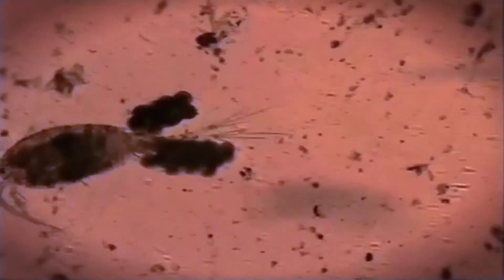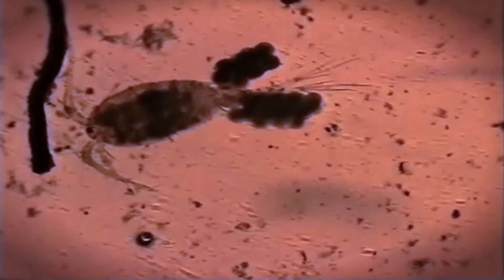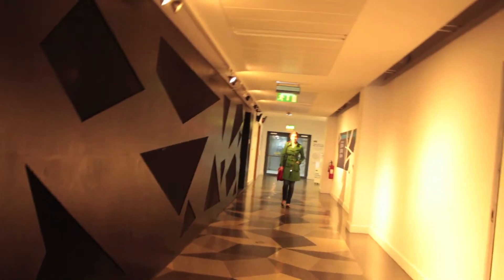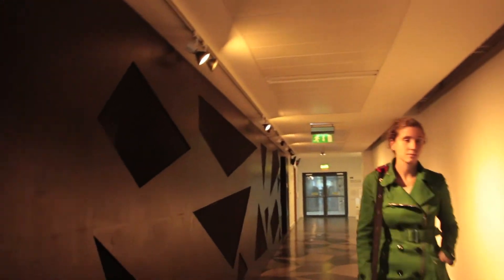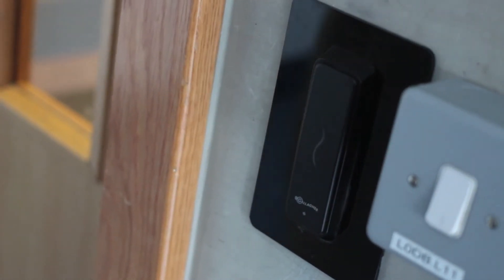Small World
The quantum world is totally different from the world we know, and we need special scientific tools to interact with it, yet it underlies everything.

Directed and edited by Kevin Handy
Written and narrated by Jessamyn Fairfield